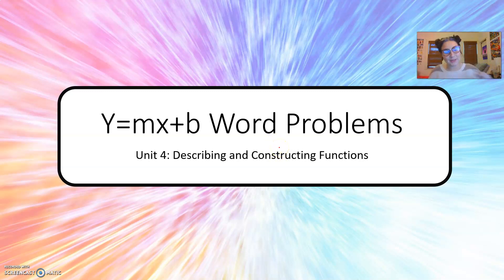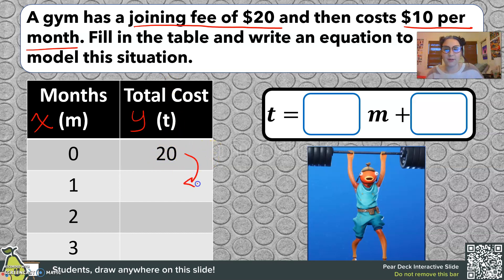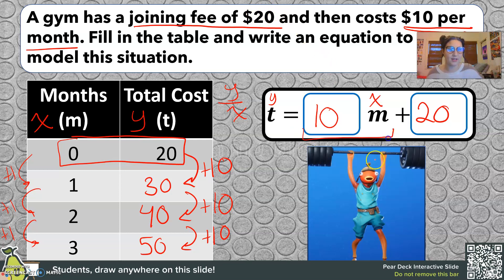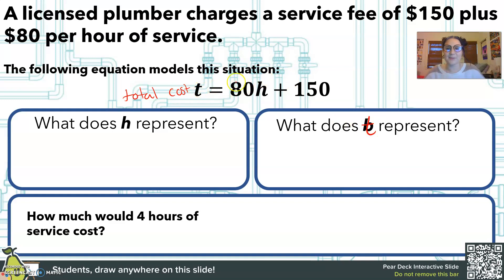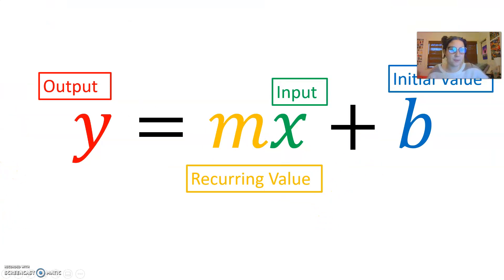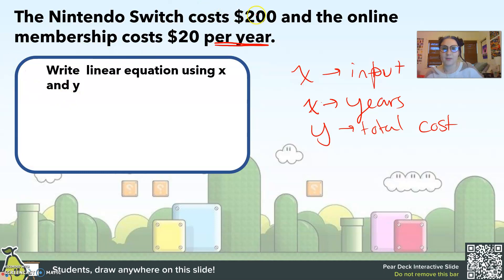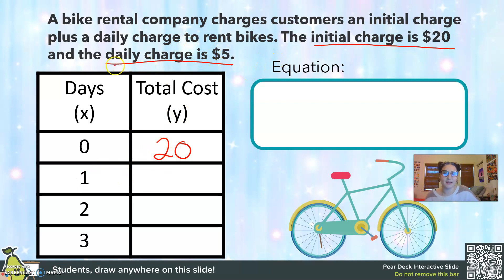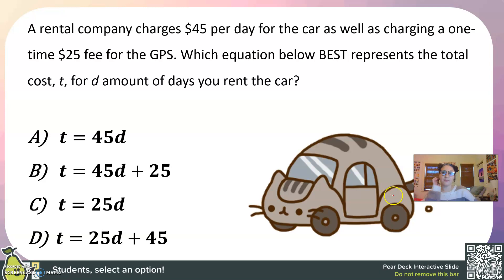y=mx+b word problems